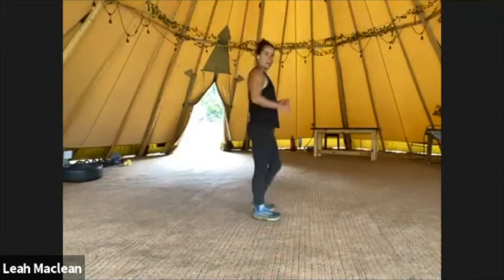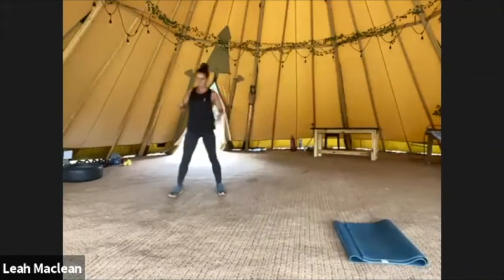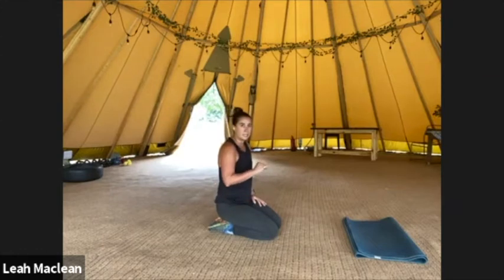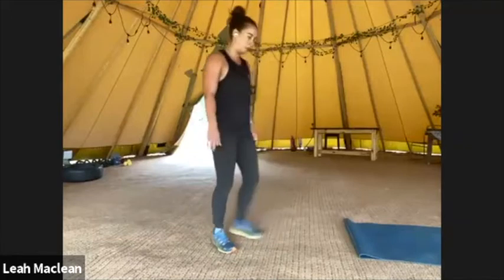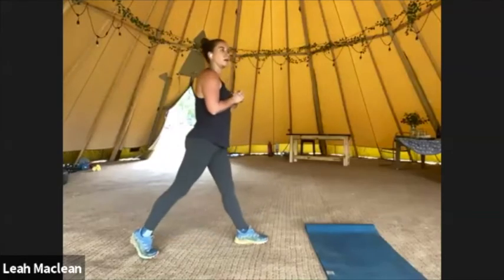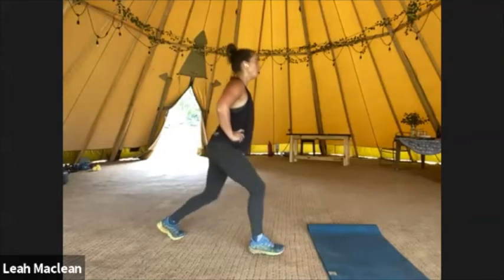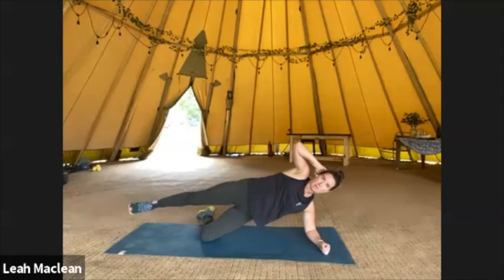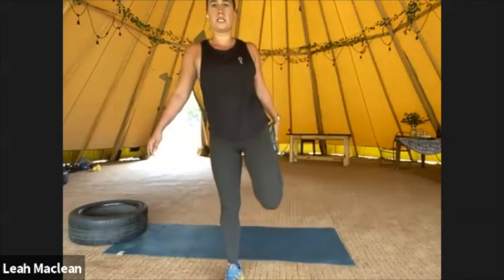TOUGHNESS LEVEL 7.5 - (27/06/20)